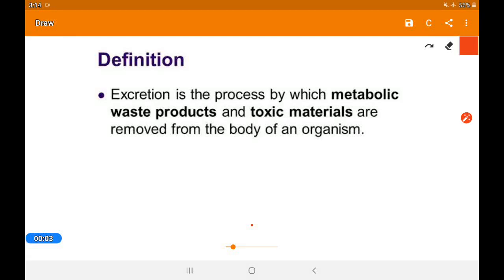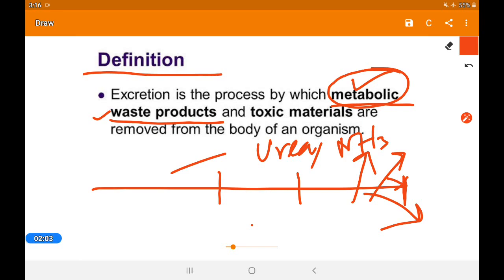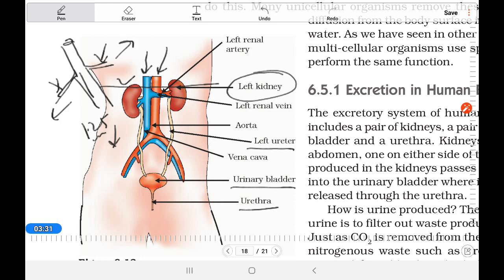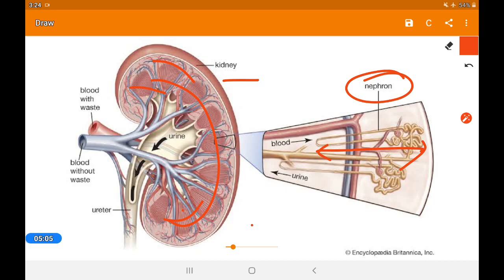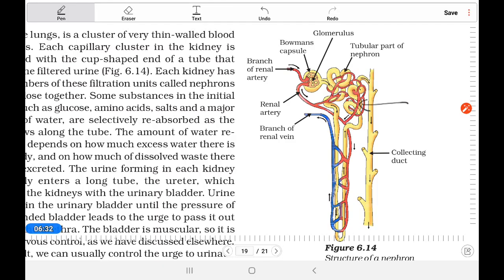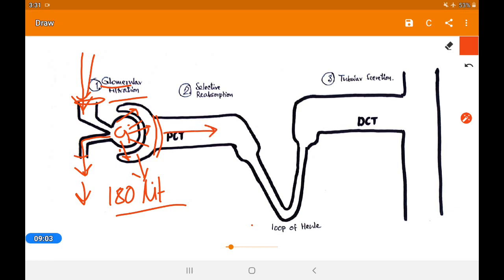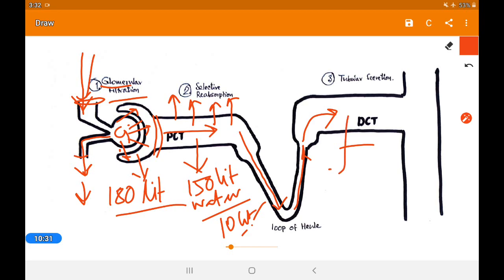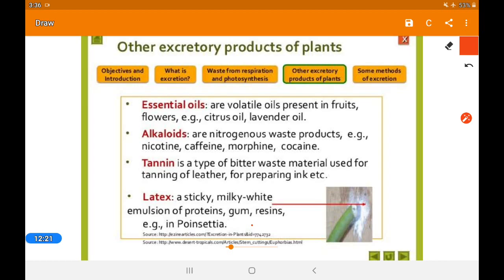Biology Class(Lesson 7) Mr.D.Paul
Excretion